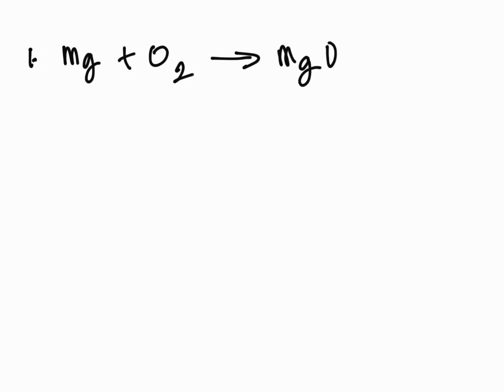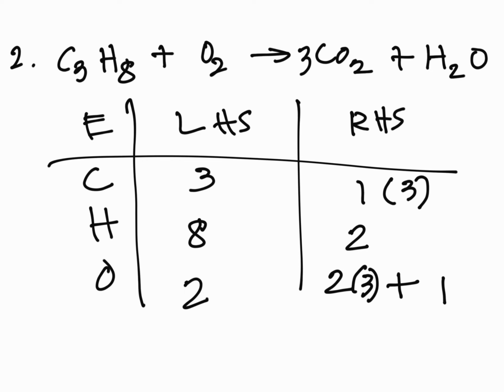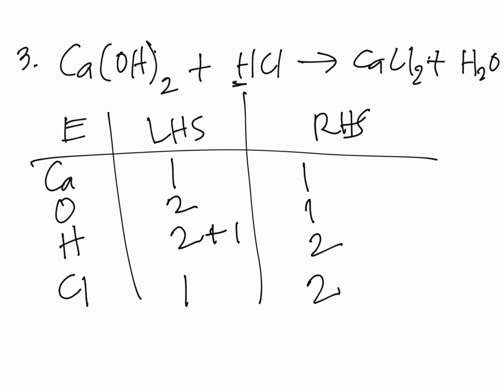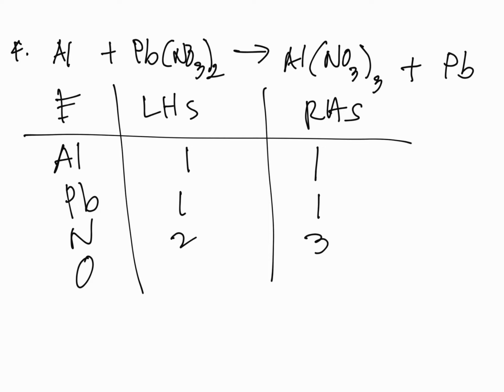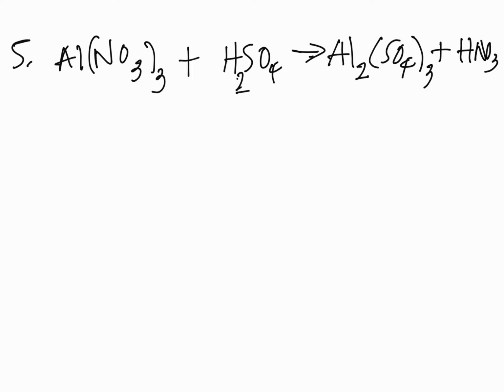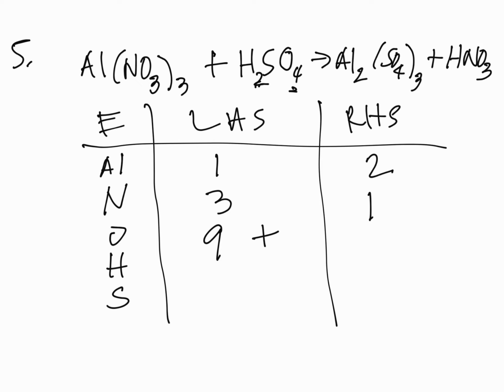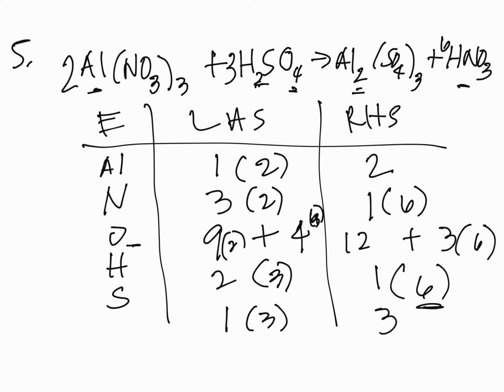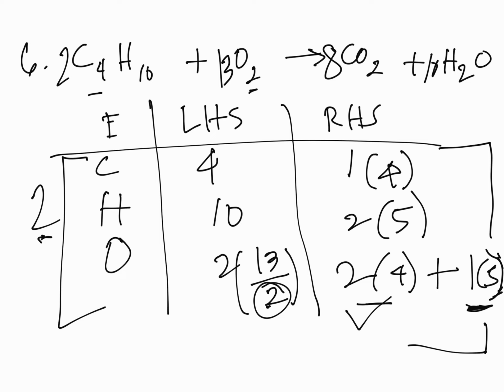Balancing Chemical Equation Lecture: Analytical Chemistry Episode 4